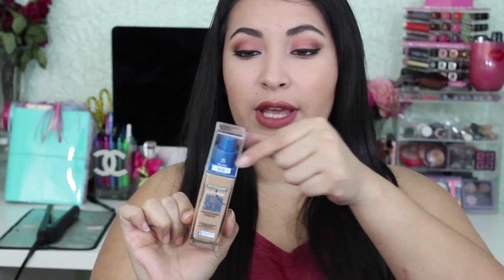Maybelline Better Skin Foundation Review & Demo